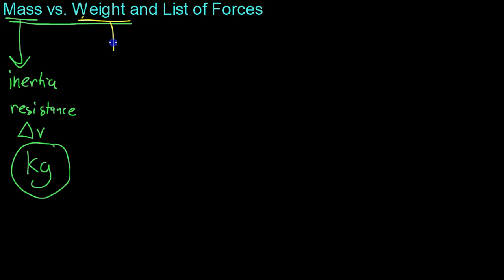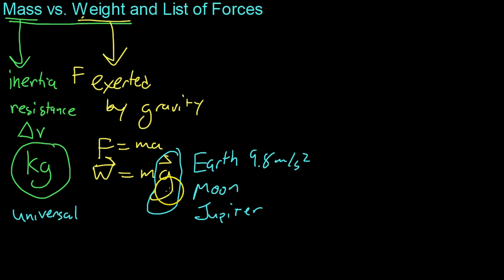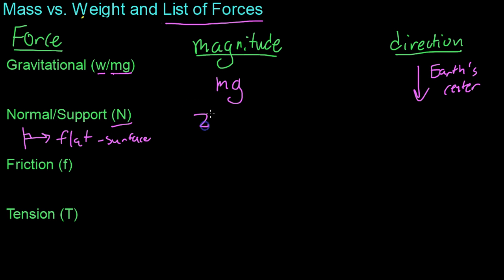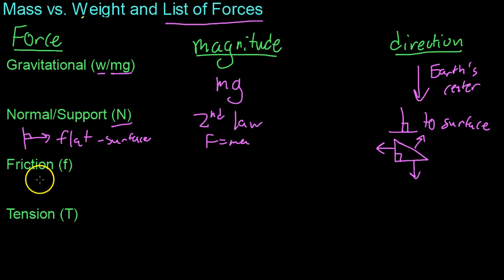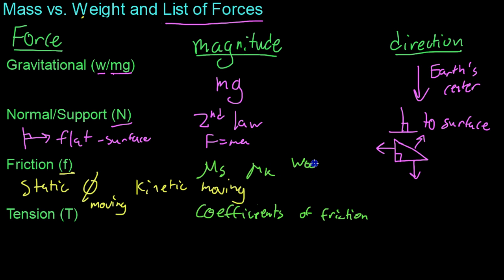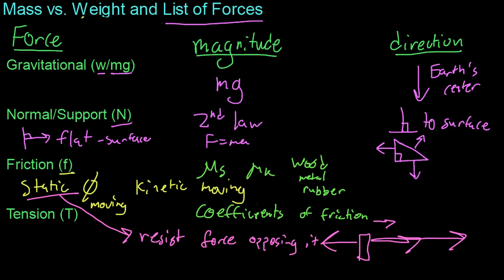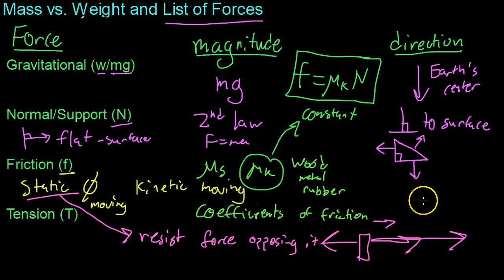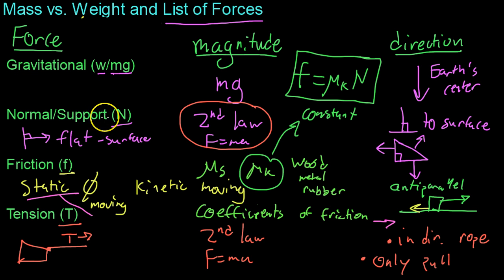Mass vs. Weight and List of Forces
This video covers the difference between mass and weight, and lists the forces usually used in the AP Physics curriculum.